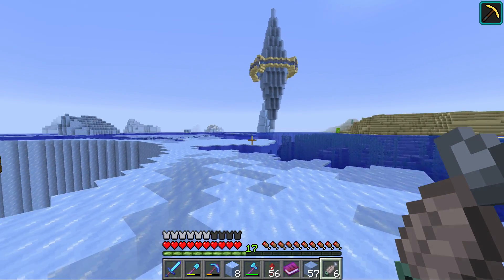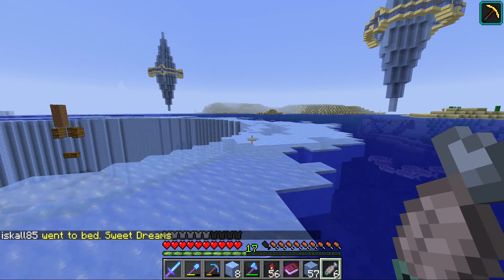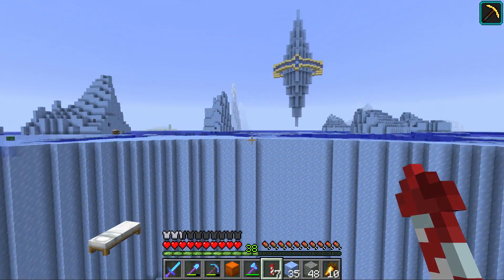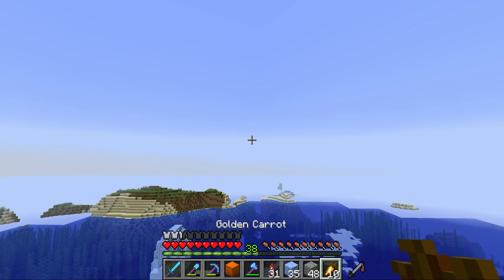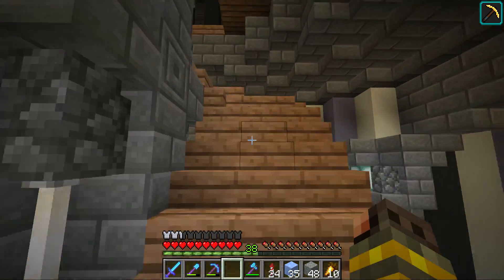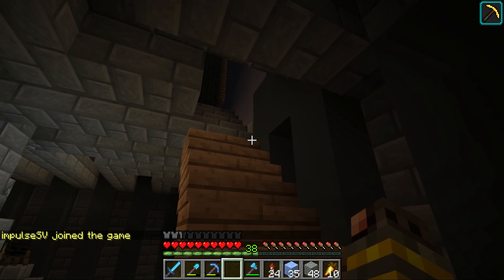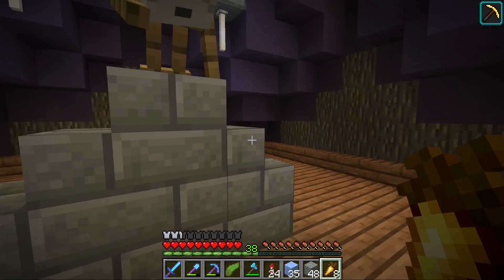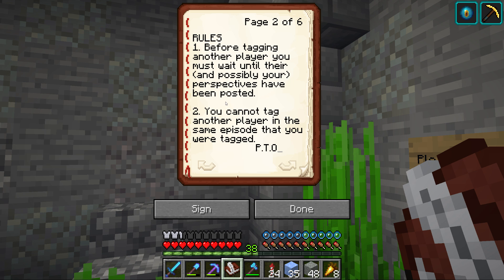HermitCraft 6: 31 | TAG BOMB & The BIG PLAN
HermitCraft is a Minecraft SMP, this is HermitCraft 6, the sixth season of this SMP, and played on Minecraft 1.13 - The Oceanic Update.